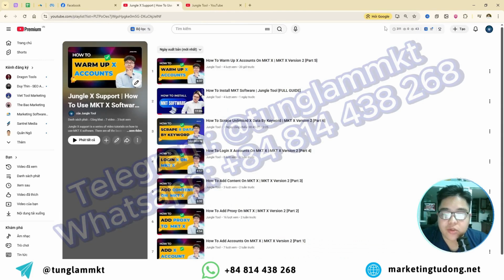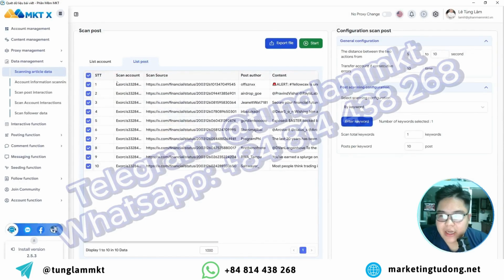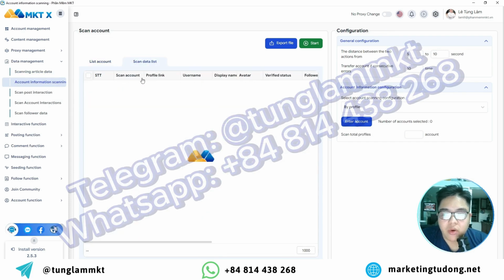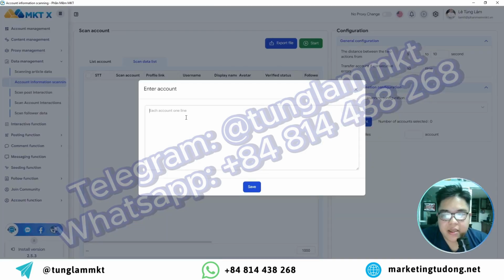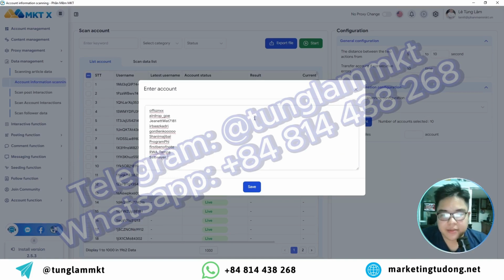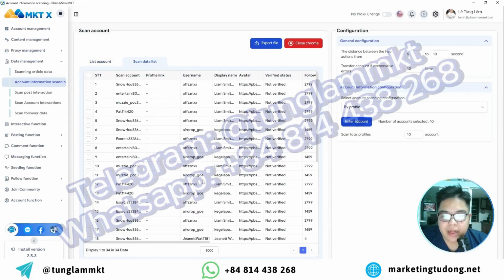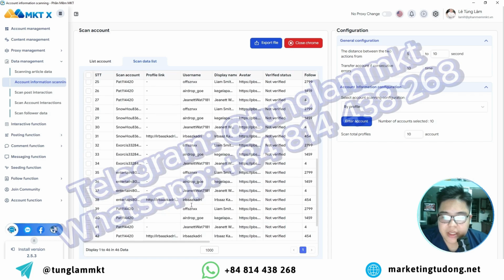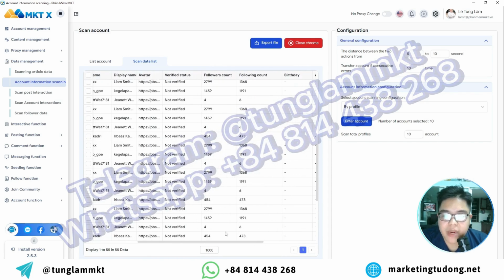How To Scrape Data X Information | MKT X Version 2 [Part 6.1]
Welcome to Jungle X Support. This video is part of a series of tutorials on using the MKT X software.